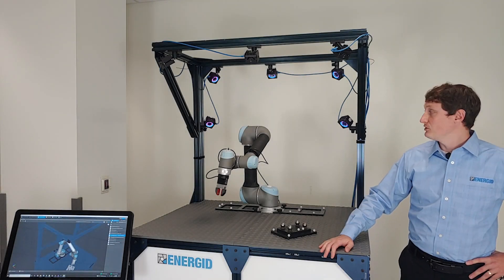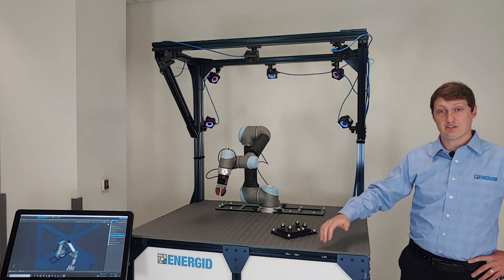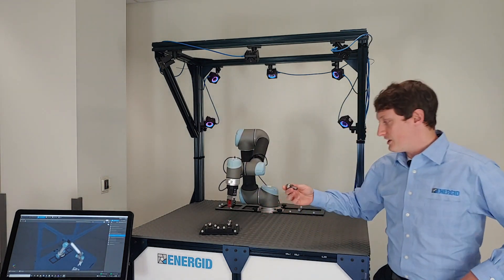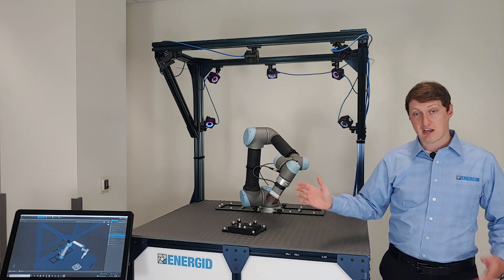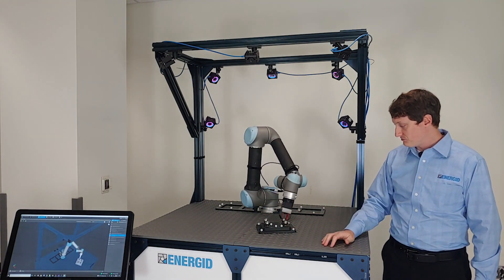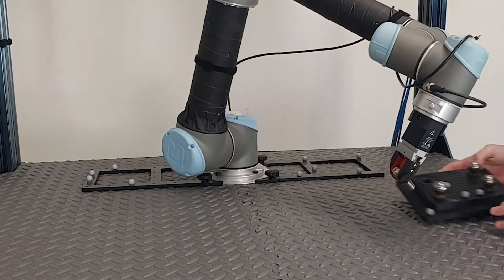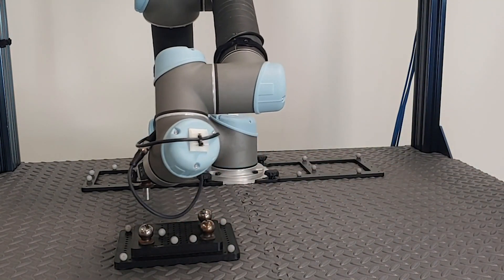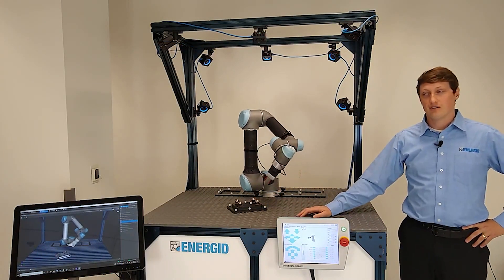Using Actin & an OptiTrack Vision System to Track Moving Objects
This is a demonstration of Actin real time control and an OptiTrack vision system showing pick and place.